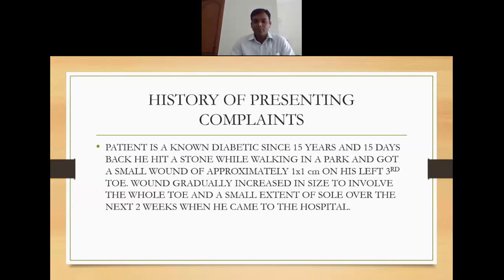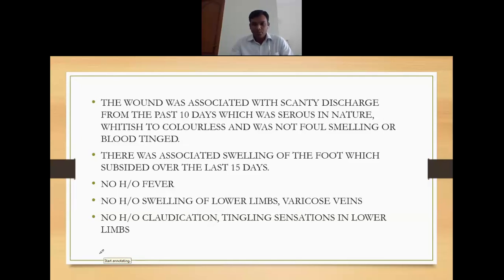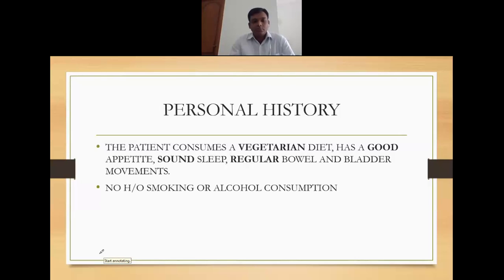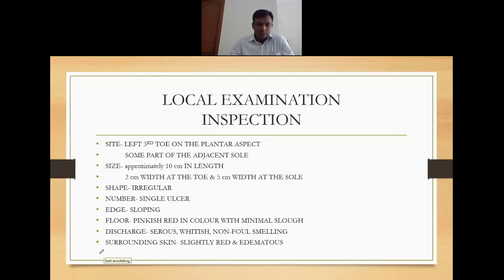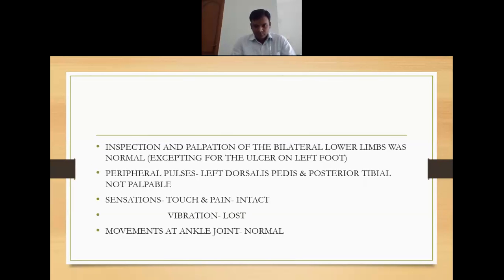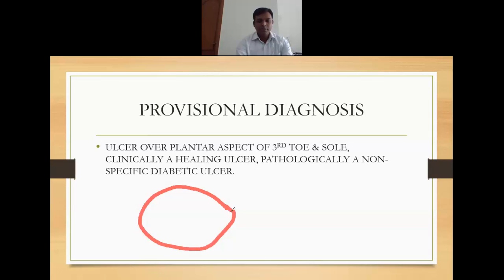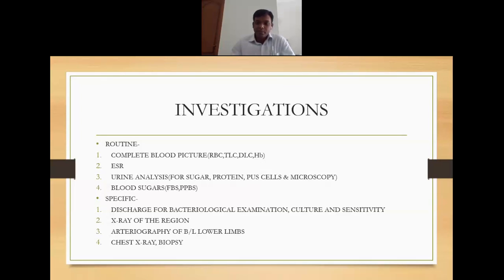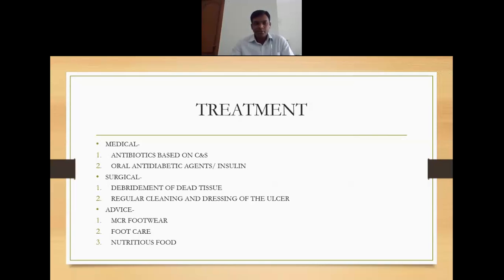BMCRI series- Surgery clinical case presentation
Online Clinical case  discussion for MBBS/MS students
Tips and tricks for presentation
Presenter- Sashank Poosarla
Moderater- Dr. Sunil Kumar. V MBBS, MS, DNB, FRCS, FACS, FICS, FIMSA, FAIS
12th June 2020